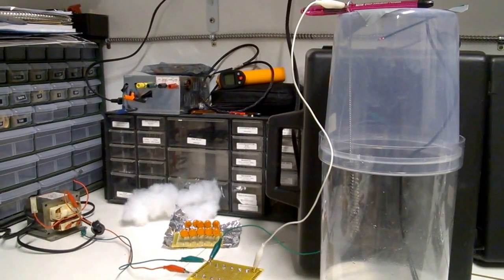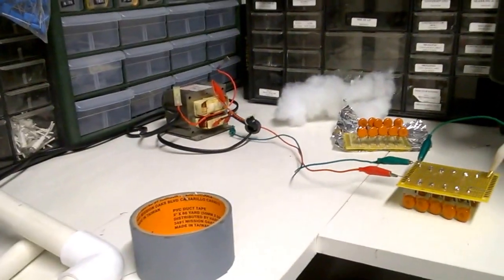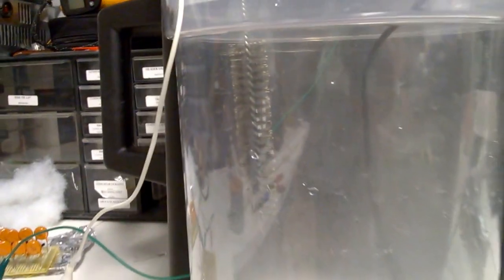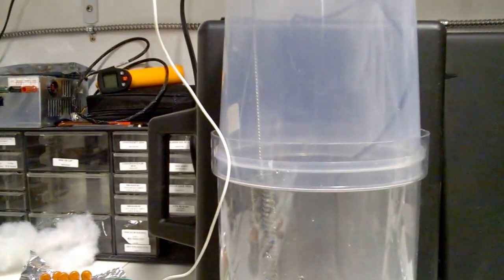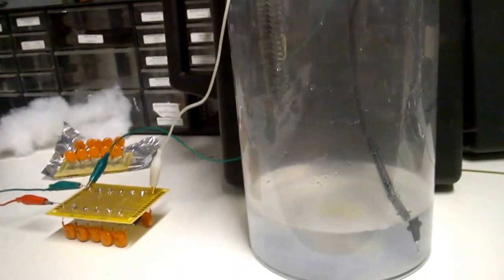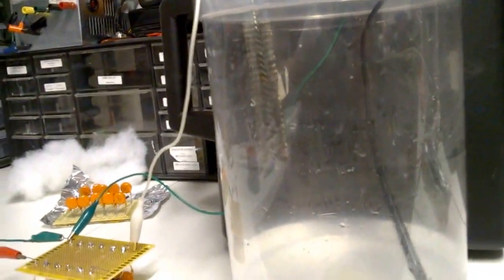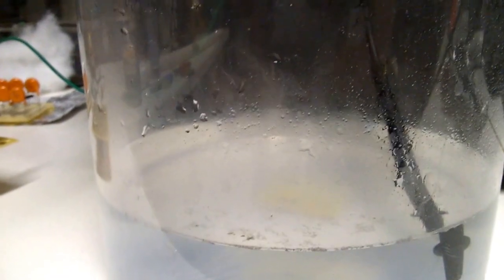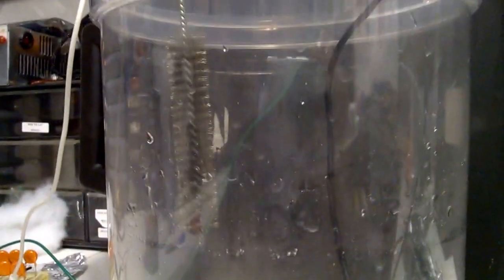DIY Electrostatic Precipitator With Liquid Electrode Test Chamber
This is a high voltage device that is used to clean the air of small particulate matter, known as an electrostatic precipitator.

I'm currently in the process of inventing a household air quality control unit and this is simply one component in the entire system that I'm testing in a jury rigged setup.

The electrostatic precipitator operates by applying high voltage dc (in the range of tens of kilovolts) to a sharp terminal causing ionization of the air and particles surrounding the terminal. The charged particles are then attracted to a collection plate that is held at ground potential or of opposite charge.

To generate the high voltage I'm using a microwave oven transformer and a five stage Cockcroft-Walton multiplier circuit.  The ionization terminal is a wire tube brush and the collection electrode is a pool of salt water.

To generate smoke, I used a few incense sticks and kept them lit inside the test chamber.